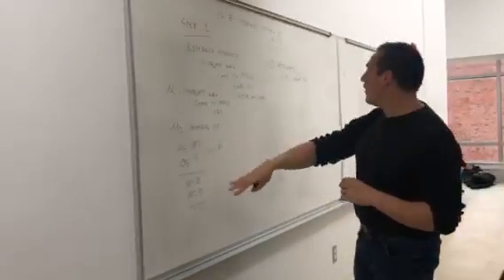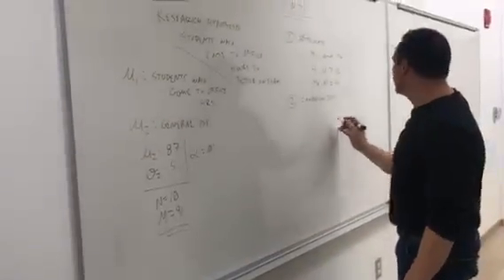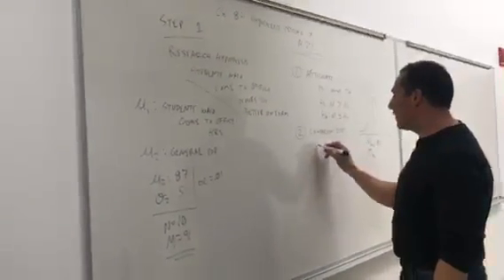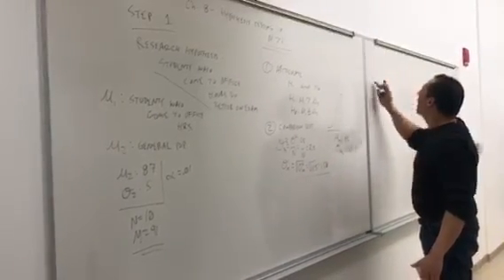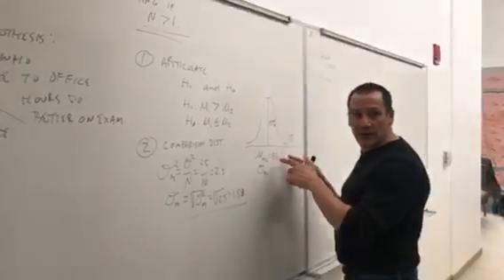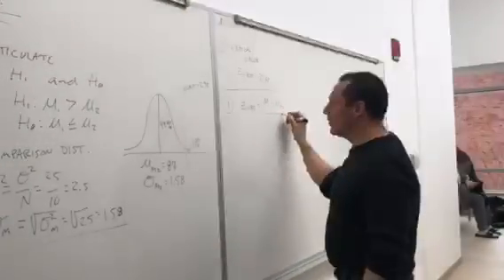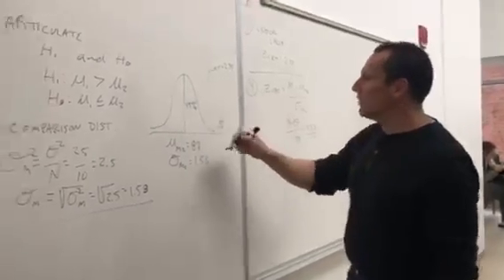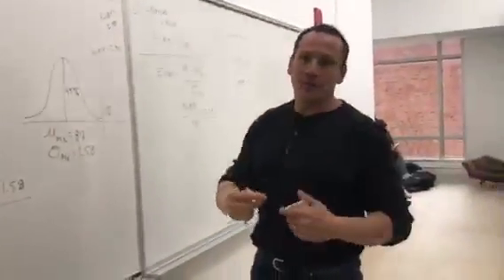hypothesis testing with N greater than 1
Hypothesis testing if N is greater than 1. This example is based on whether students who attend office hours score better on the exam than the general population of students. Given information: alpha = .01; general population mean = 87; general population standard deviation = 5; N = 10; M (mean of sample from special population) = 91. Stats student? Check it out!
(and here, thanks to star student Alyze Rodriguez, are linnks to pictures of the two white boards used in the video! Board #1 - ; Board #2